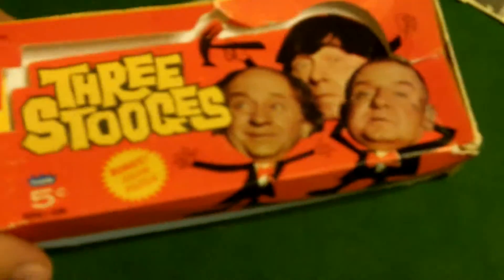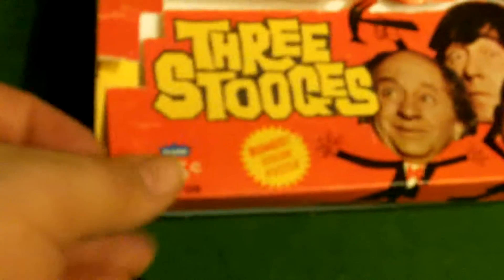3 stoogees.MOV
Three Stooges trading card with wrapper and empty display box